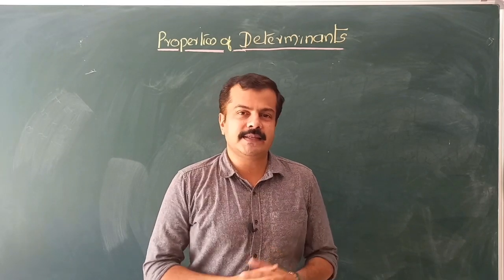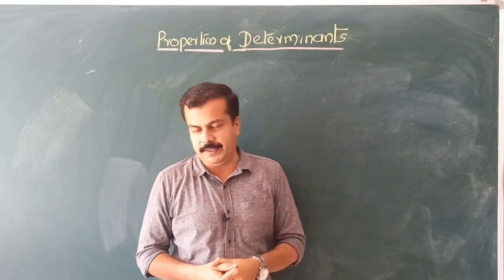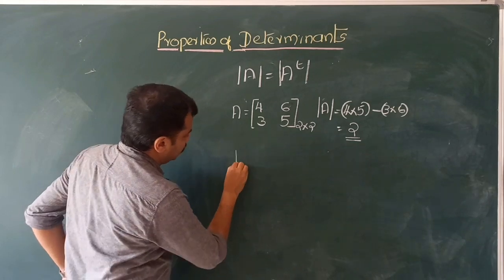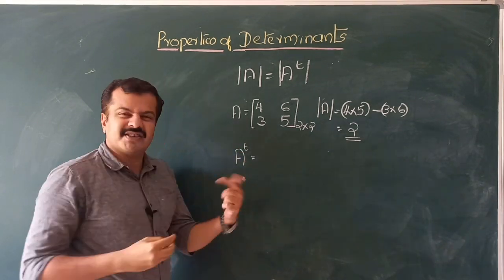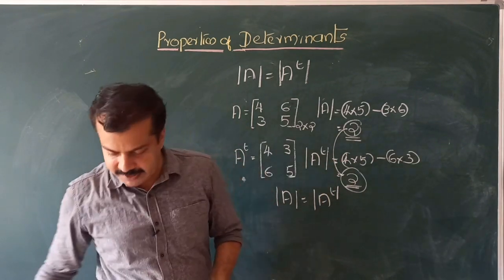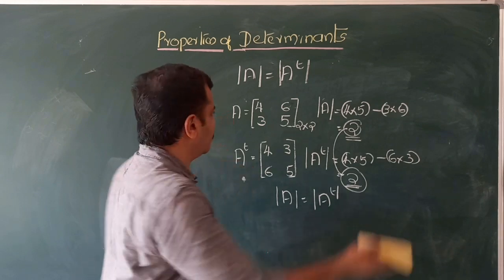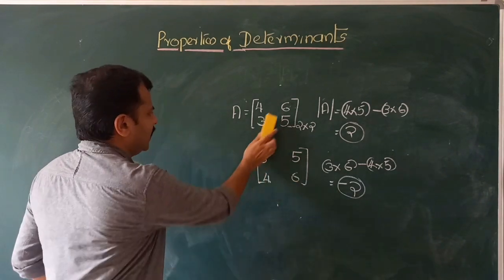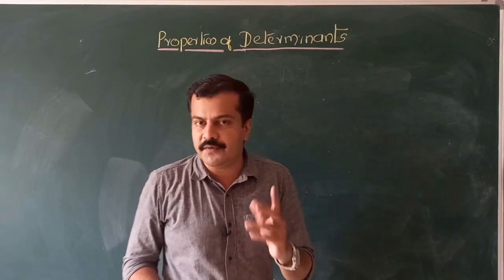Mathematical Tools 10 | Properties of Determinant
video analyses important properties of determinants with examples